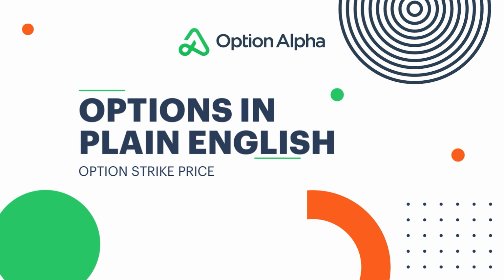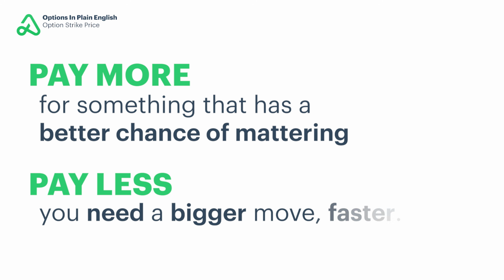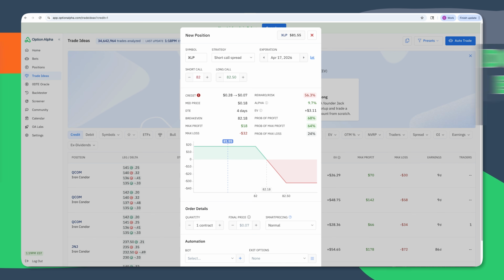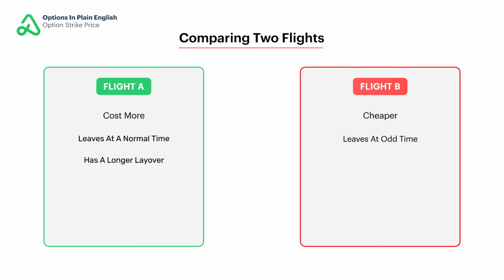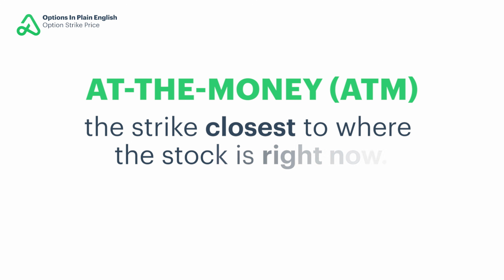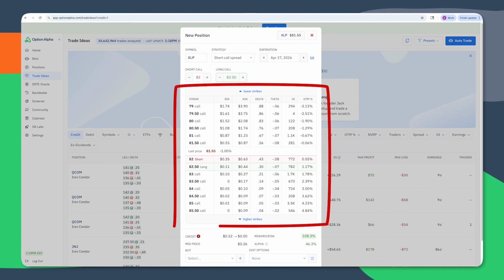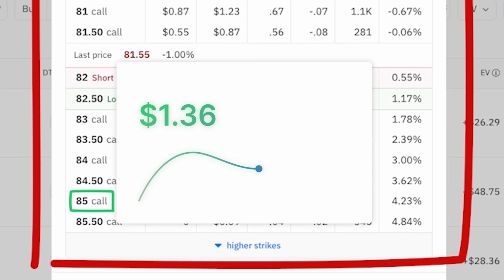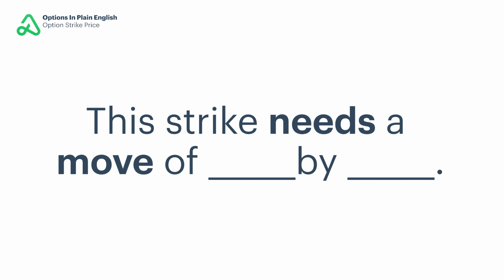What Is A Strike Price? (Options In Plain English)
🚀 Want to trade with a system instead of guessing?
Start your free 30-day trial and explore real trade setups inside Option Alpha

We break down complex strategies into simple, repeatable systems.

Chapters
0:00 The lottery ticket strike price mistake

0:35 Strike price in plain English

1:20 The tradeoff: cost vs sensitivity

2:05 Real example: XLP short call spread

3:20 The airport layover analogy (why “cheap” has a catch)

4:05 ITM vs ATM vs OTM

5:10 The 2-question strike selection framework

6:10 Recap + 10-second assignment

Most beginners pick a strike price the way they pick a lottery ticket: scroll until they see the cheap one… pick it… and hope they look like a genius.
In this lesson of Options in Plain English, I’ll show you a simple, repeatable way to choose strike prices with structure—so you can take the guesswork out of options trading.
Strike price in plain English:

It’s the price level the contract is built around—the “line in the sand” that determines what has to happen for your option to matter.
In this lesson, you’ll learn:

What strike price means for calls vs puts

Why strike price changes (1) what you pay and (2) how the option behaves

The “cheap strike” trap (and what it’s really costing you)

A real example using an options chain (XLP short call spread)

The simple framework: ITM vs ATM vs OTM

The 2 questions to ask before you pick any strike:
How far does the stock need to move for this to matter?
Do I have enough time for that move to happen?

Rule to remember:

Don’t pick strikes based on what’s cheap.

Pick strikes based on the move you realistically expect and the time you have.

Quick assignment (10 seconds):

Next time you look at an options chain, choose one strike and say out loud:

“This strike needs a move of ___ by ___.”